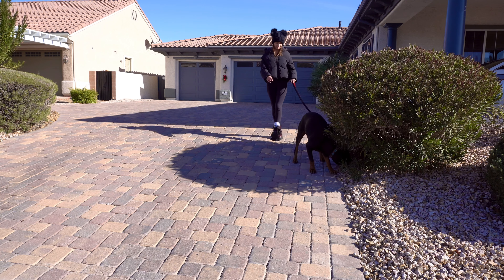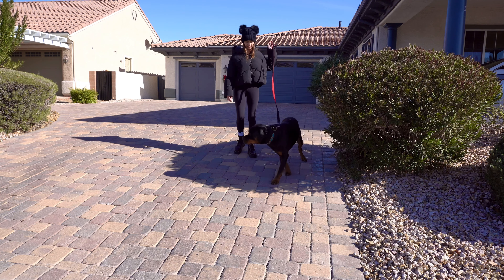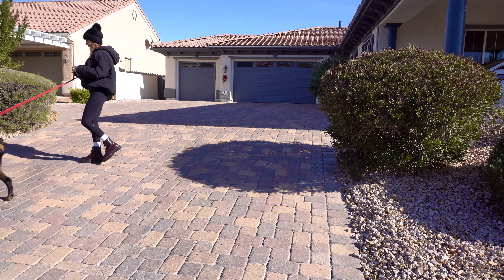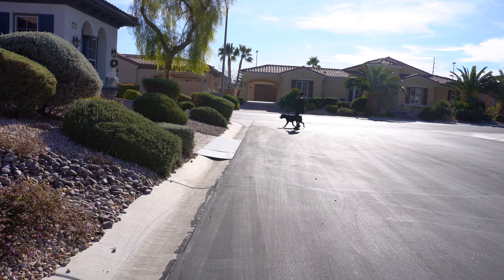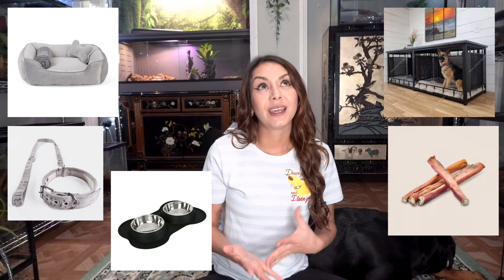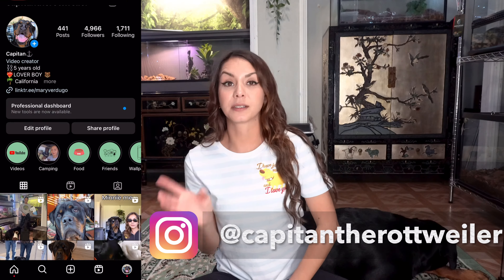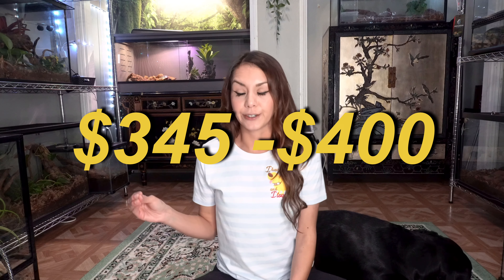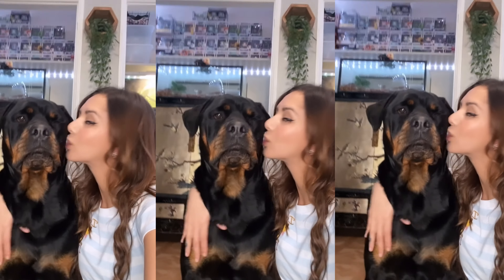How much do Rottweiler cost?